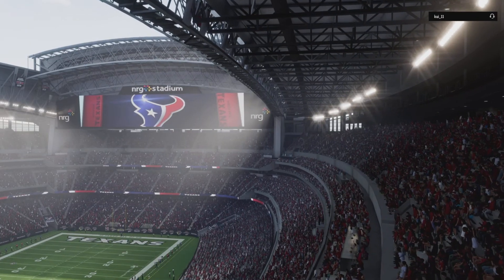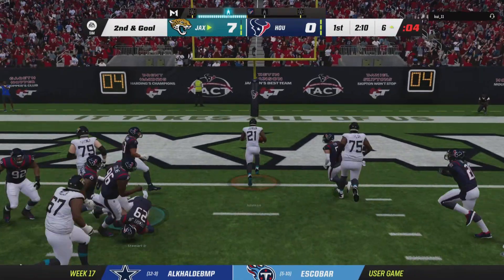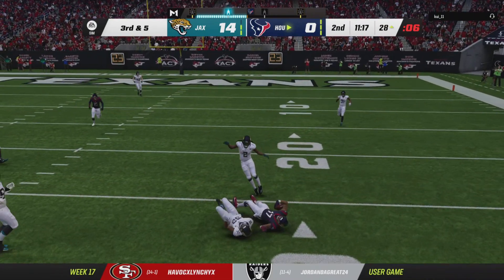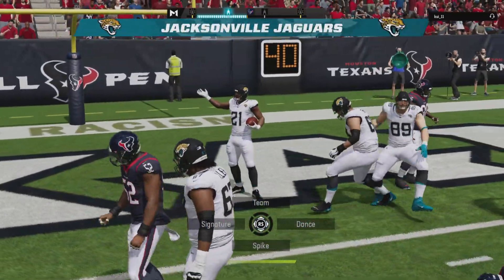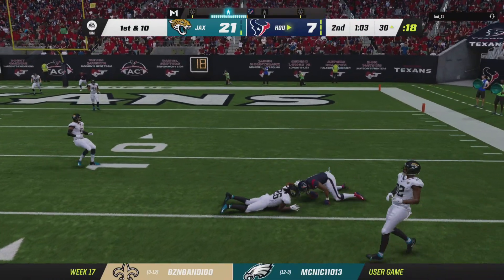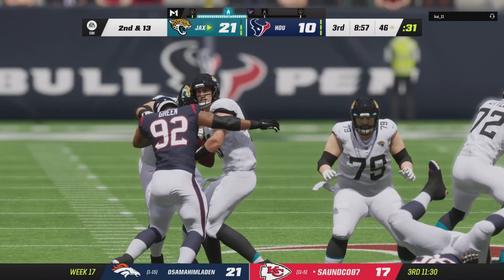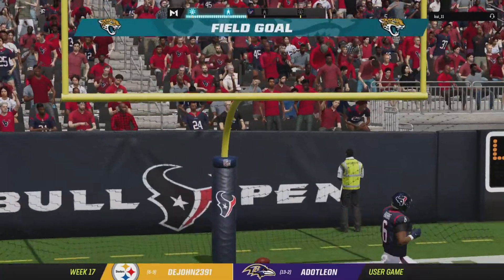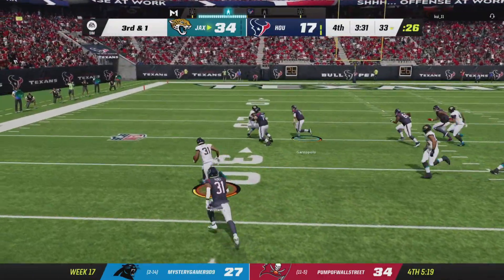Madden 23 SNL Jags S1 W17 highlights